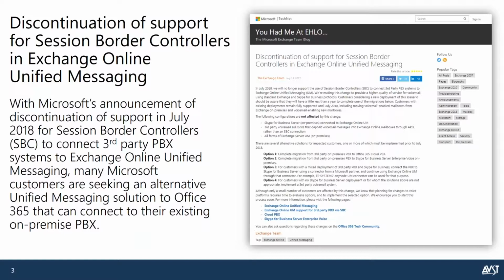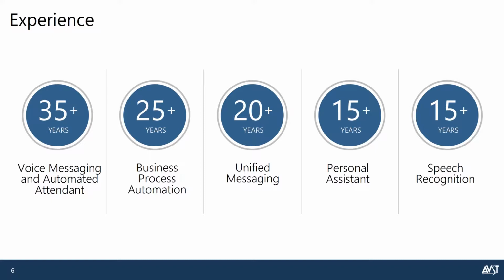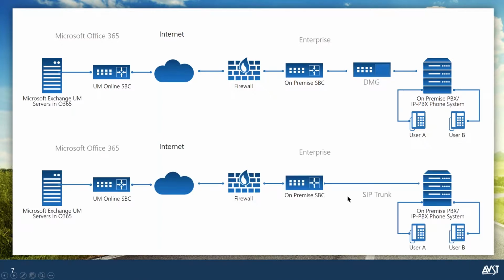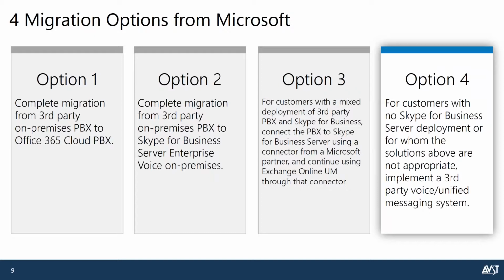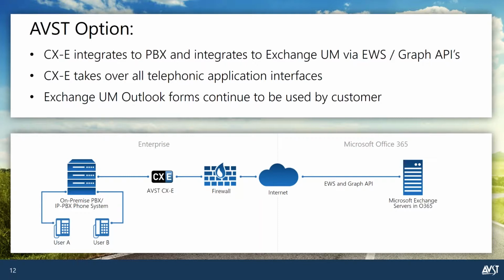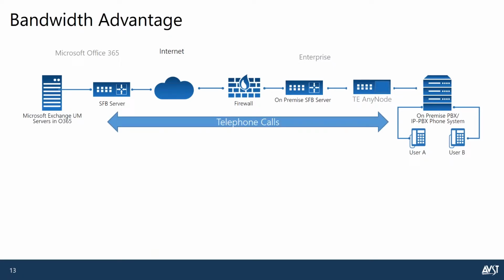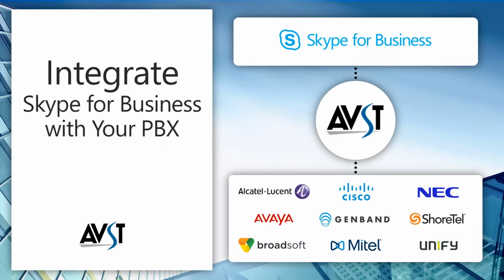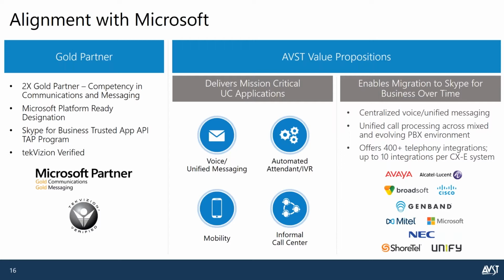2017 AVST Webinar - 4 UM Options for Microsoft Exchange Online UM Customers (0809)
Microsoft announced that as of July 2018 they will be discontinuing support for Session Border Controllers to connect 3rd party PBX systems to Exchange Online UM. This news will force many customers to seek an alternative UM solution that integrates with Office 365 and their existing telephony infrastructure.

Microsoft lays out four migration options:

- Complete migration from 3rd party on-premises PBX to Office 365 Cloud PBX

- If you have a mixed deployment of a 3rd party PBX and Skype for Business, connect the PBX to Skype for Business Server using a connector from a Microsoft partner, and continue using Exchange Online UM through that connector

- Look into implementing a 3rd party voice/unified messaging system